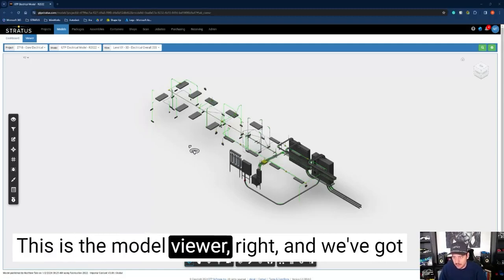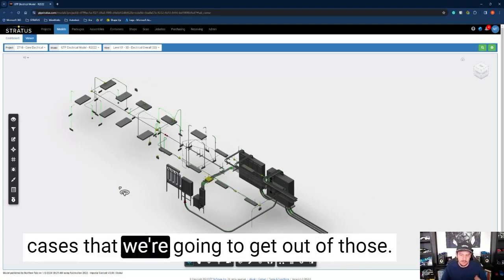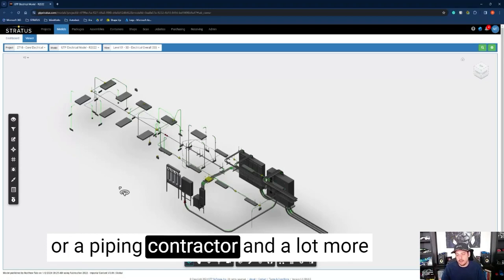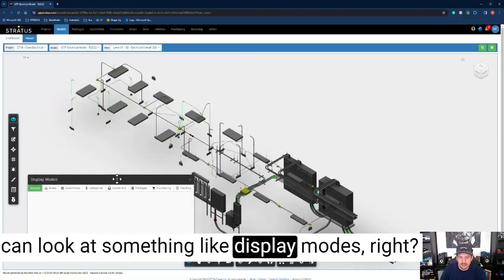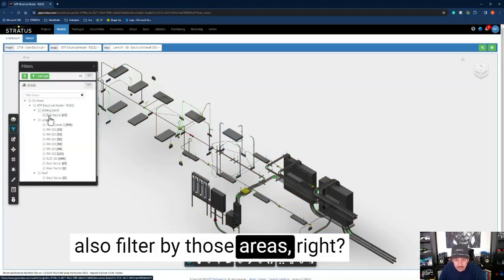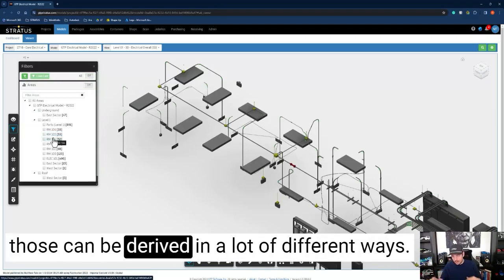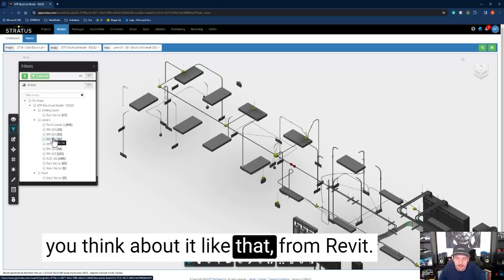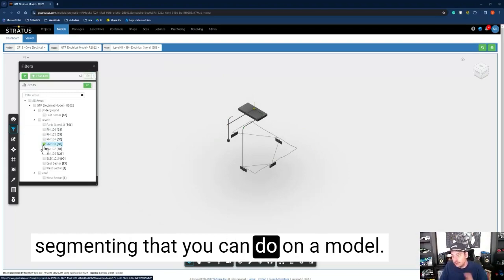Understanding Electrical Models and Components in STRATUS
Join Matt Tate, our Director of Product, in the first video of our series, Electrical Workflows Optimized in STRATUS, as he provides a comprehensive framework for understanding and segmenting the electrical model in STRATUS.

Transcript:
This is the model viewer, right, and we've got different value propositions for an electrical contractor than we're going to have for a mechanical contractor in some areas.

A lot of this is just going to be around how we kind of pick apart the different pieces of the electrical model and the use cases that we're going to get out of those. So to start an electrical model, or I guess electrical contracting in general, Involves less fabrication in the sense that you would think of it like from a sheet metal contractor or a piping contractor and a lot more just management of lots of parts and pieces.

 Some of the things that we can think about from an electrical contracting perspective are how they like to break up their models.

So when we look at something like areas,  we can look at something like display modes, right?  We've got this model split apart in different areas. We've kind of got a main electrical room and we've got different offices in there. If we look at this from a kind of filtering perspective, we can also filter by those areas, right?

I can go look specifically at everything in a specific room or a kind of the boundaries of a room, which might be walls or other kind of structural components. Now when we talk about areas in Stratus, those can be derived in a lot of different ways. They can be in the area bound, bounded by Gridlines,  but they can also come from kind of modeled elements, if you think about it like that, from Revit.

So you can define in Revit things like zones, rather, rooms scope boxes levels, or the kind of areas between levels. And so we can think about this in a, in kind of a lot of different ways, but it's just one additional kind of layer of segmenting that you can do on a model.